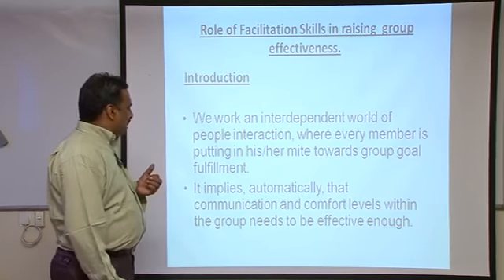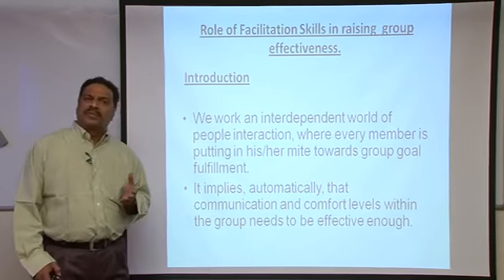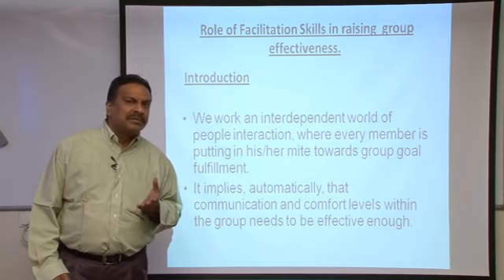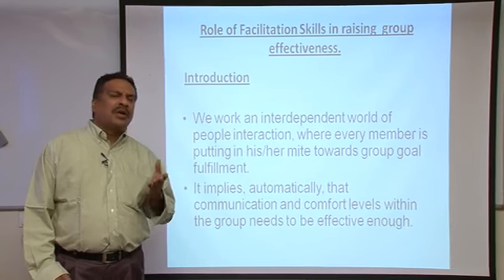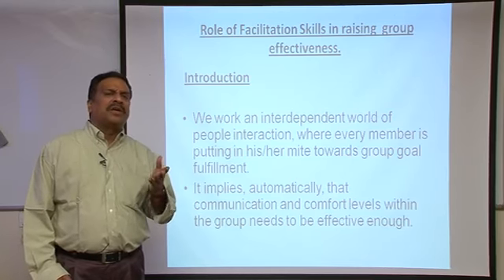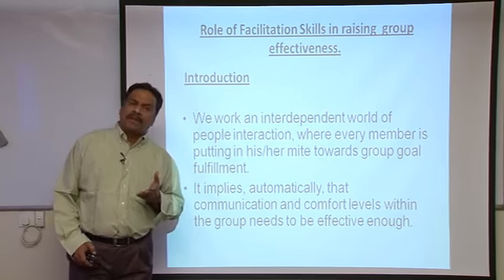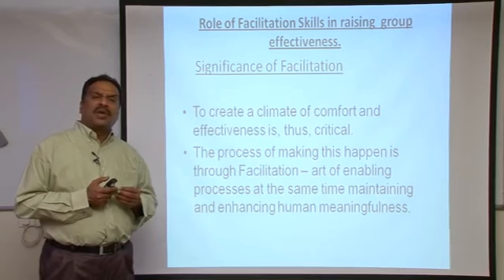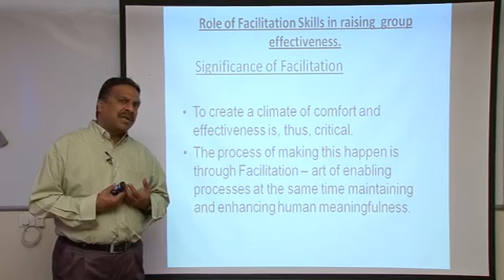Role of Facilitation Skills in Raising Group Effectiveness